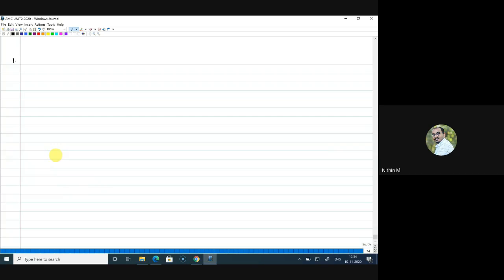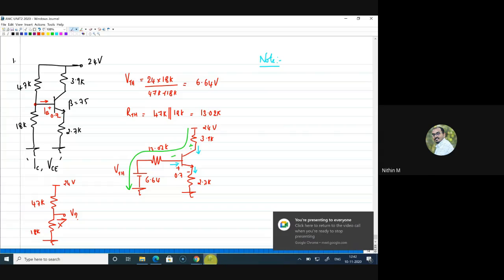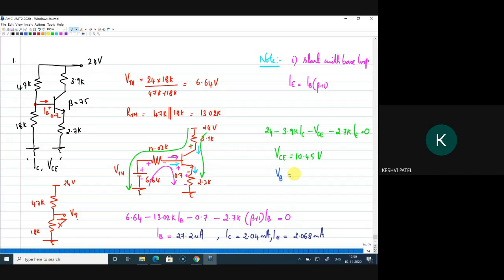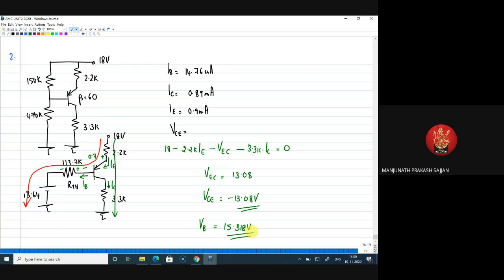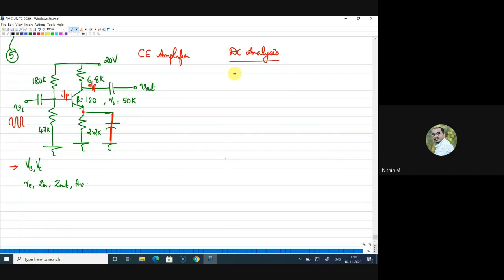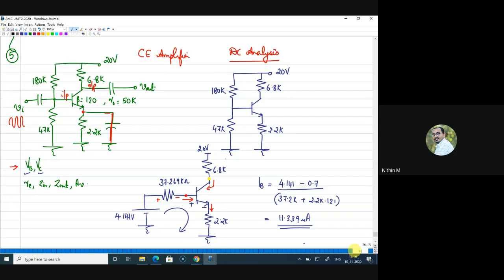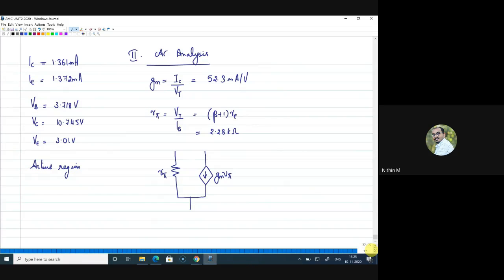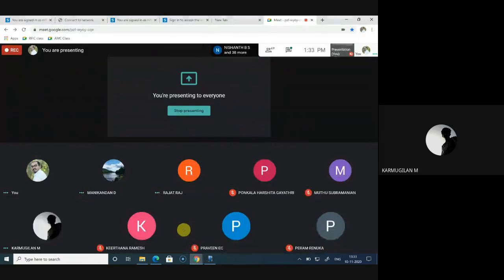AMC Unit 2 Lecture 12